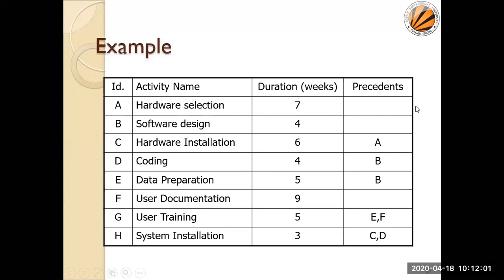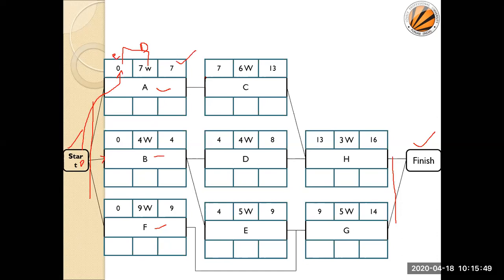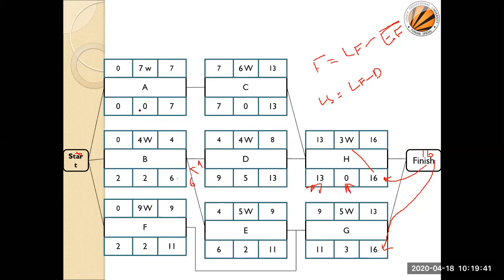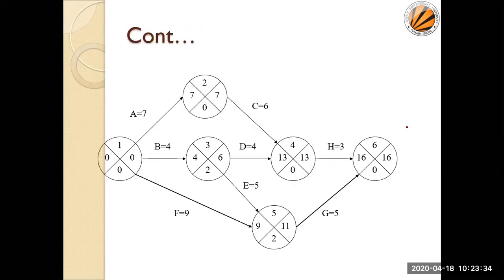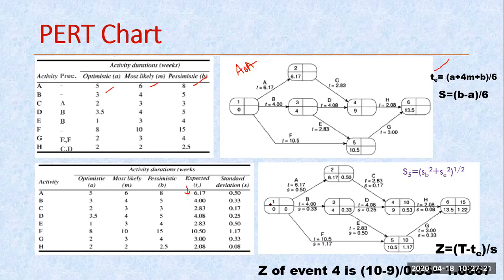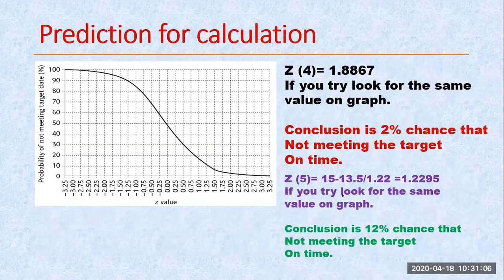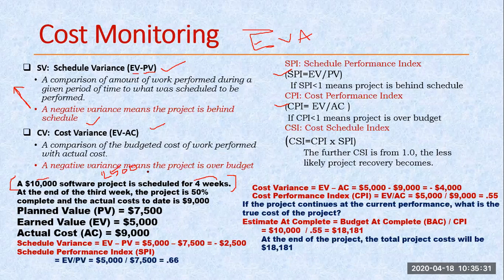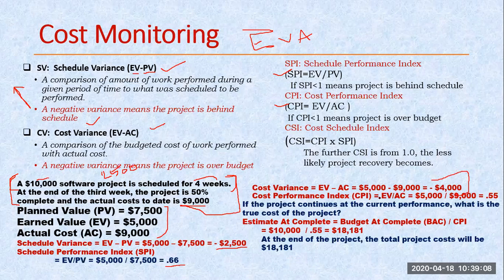Critical Path Method PERT and Earn Value Analysis